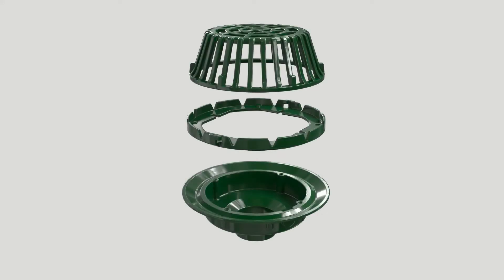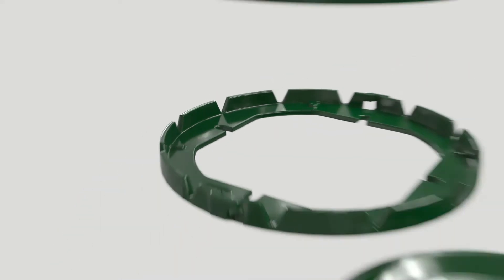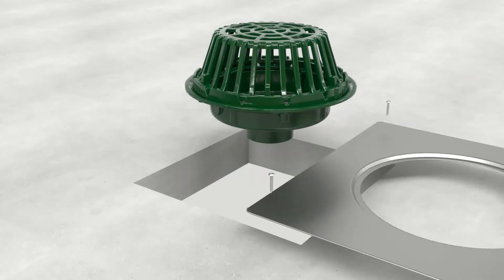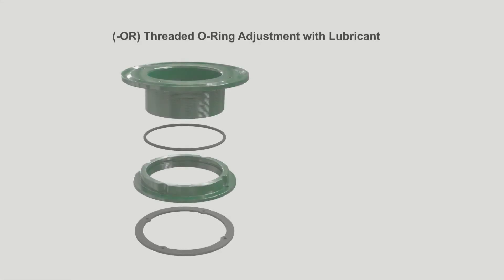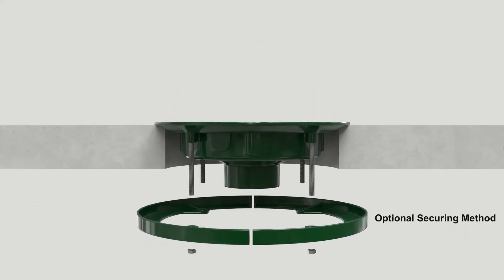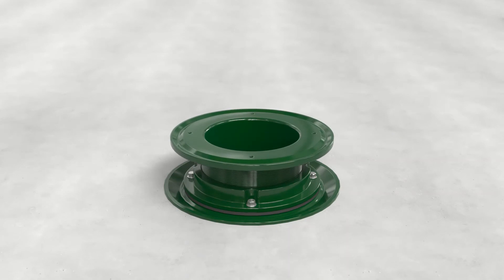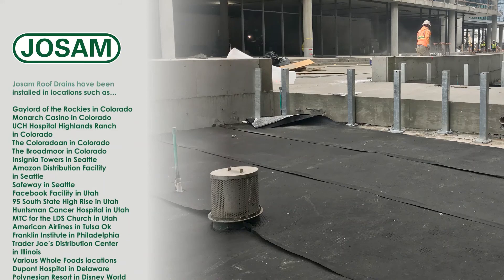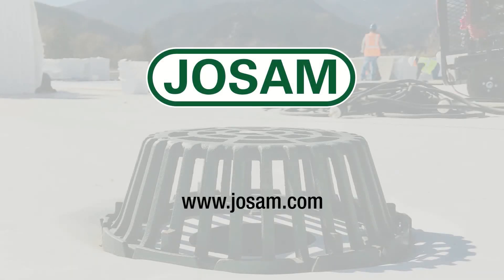Josam Company - Threaded O-Ring Adjustment 21500-OR Roof Drain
Watch Josam's Roof Drain video and learn about our Threaded O-Ring Adjustment 21500-OR Roof Drain. The -OR threaded O-Ring adjustment, features an O-Ring seal outside the water path that can be adjusted multiple times during installation without the fear of leaks. This extension option also offers the industry’s highest height adjustment up to 4 ¼” and the LEVELEZE adjustable extension accommodates insulation of variable thickness.